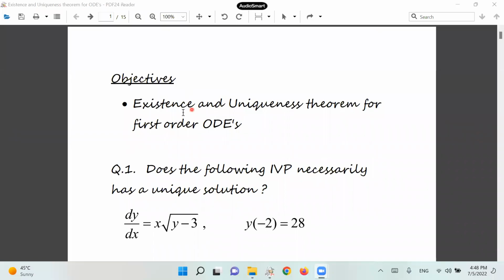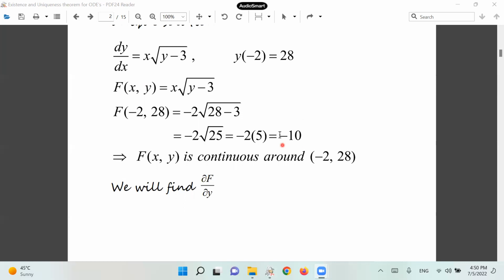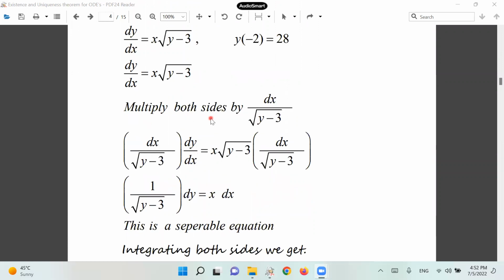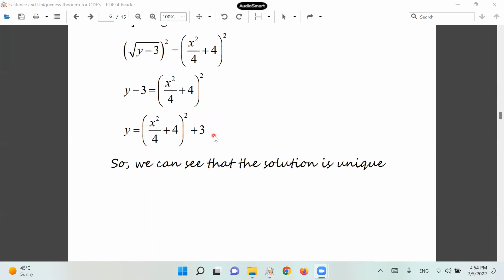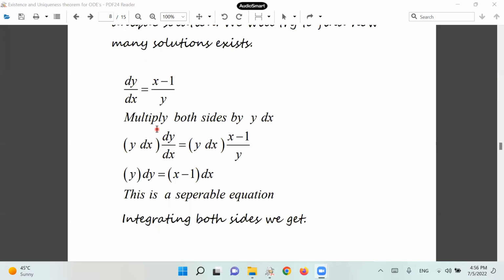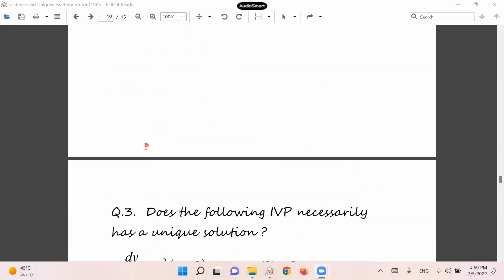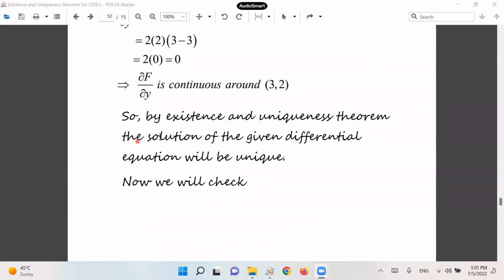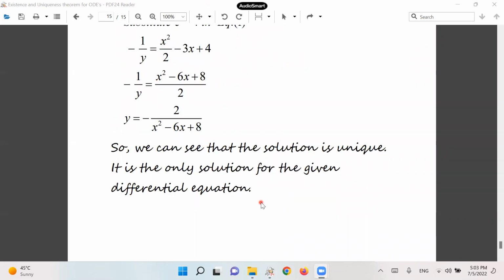Existence and Uniqueness theorem for first order ODE's